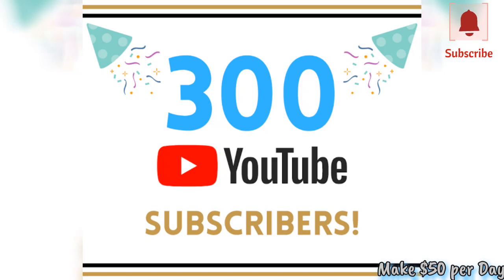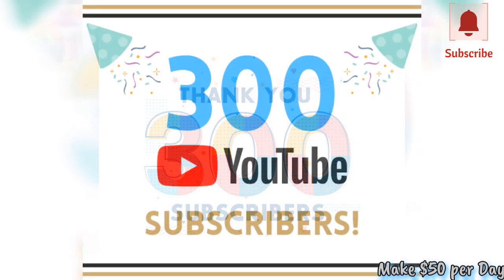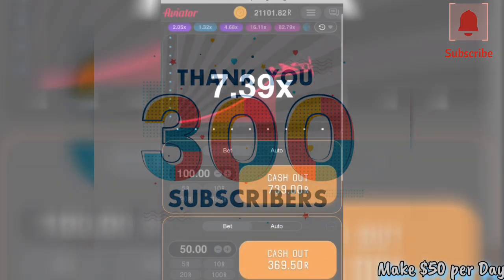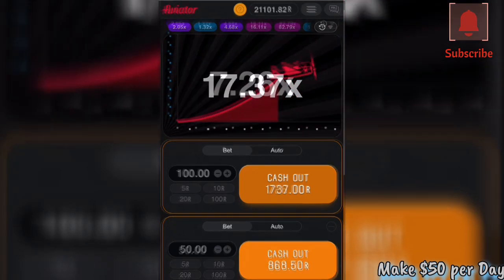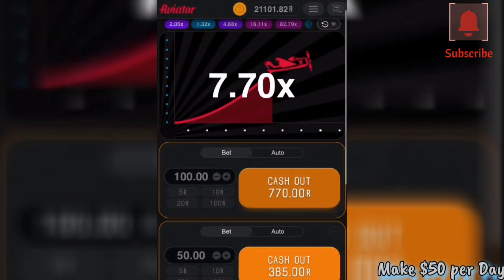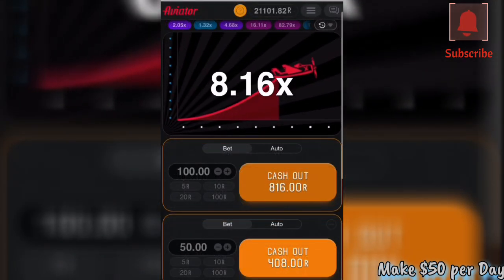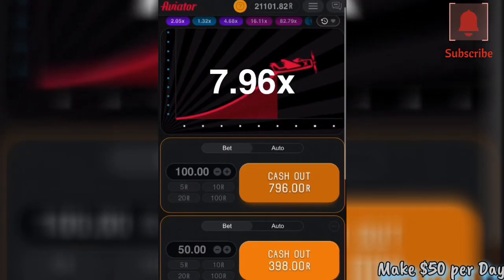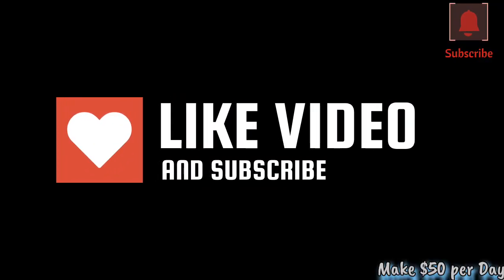Aviator Predictor App Game Impressive Strategy You Must Try This 2023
Hellow everyone thank you so much for 300 subscribers within 2 week Our channel is growing fast and in strong hope it will benefits lot of people in the near future. again thank you so much

Let's play responsible guys risk what you can afford to loose only. also consider other online income stream that I keep upload every week or will help you to generate income